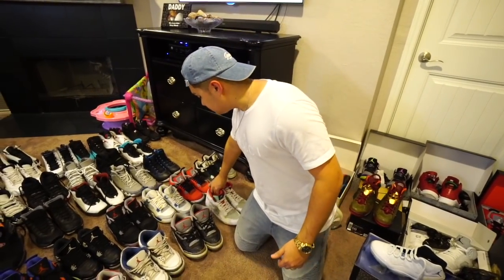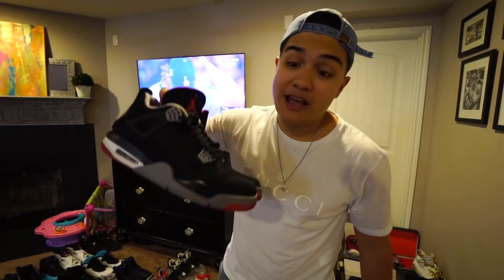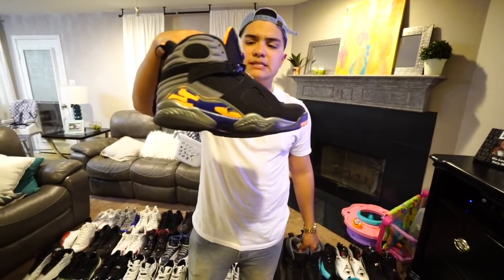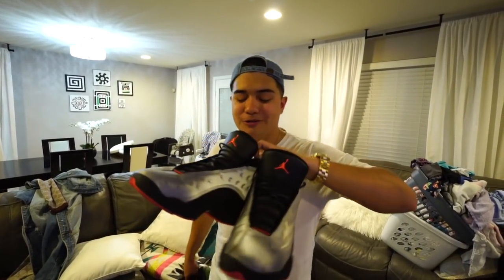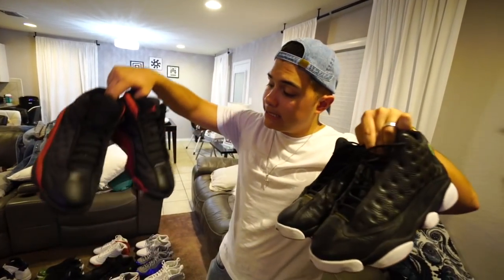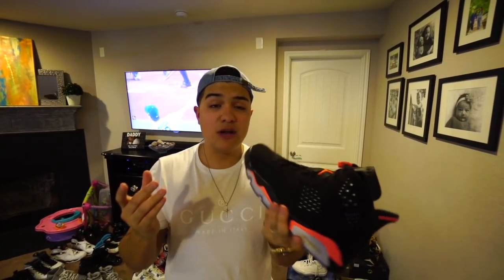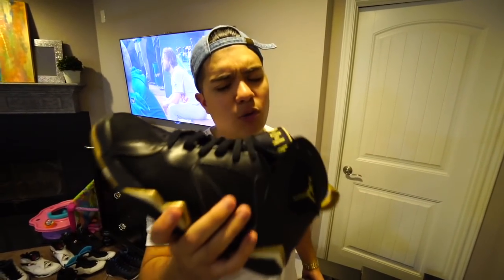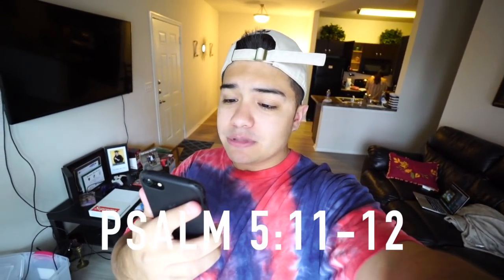MY ADDICTION COLLECTING SNEAKERS!! (ENTIRE COLLECTION)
WE WENT TO A SNEAKER COLLECTORS HOUSE TO CHECK OUT HIS ADDICTION TO SNEAKER COLLECTING! THIS WAS THE MOST AIR JORDANS IVE EVER SEEN!
- CRAZY DEALS HERE!!
- SOCIAL MEDIA (FOLLOW ME)
sneaker collection family friendly air jordan retro collector